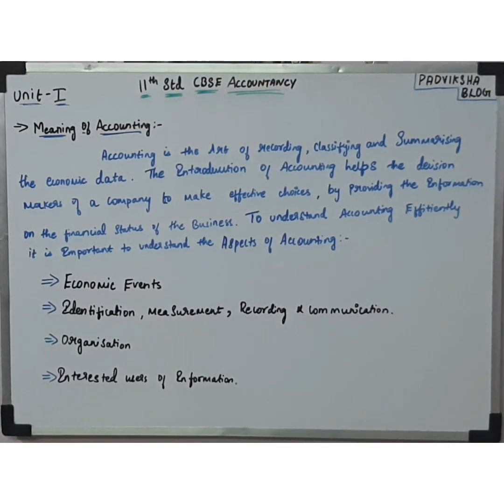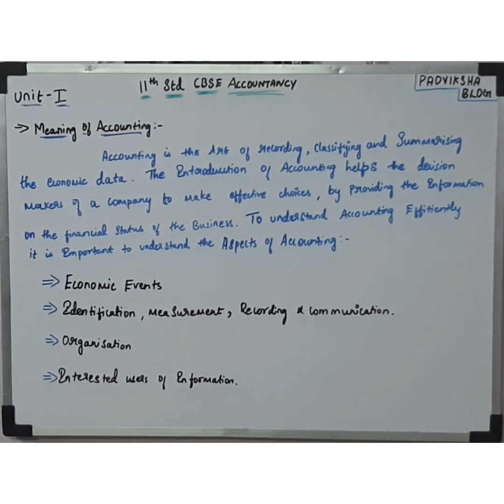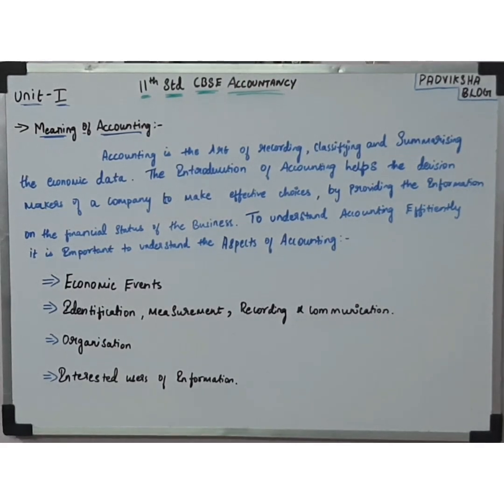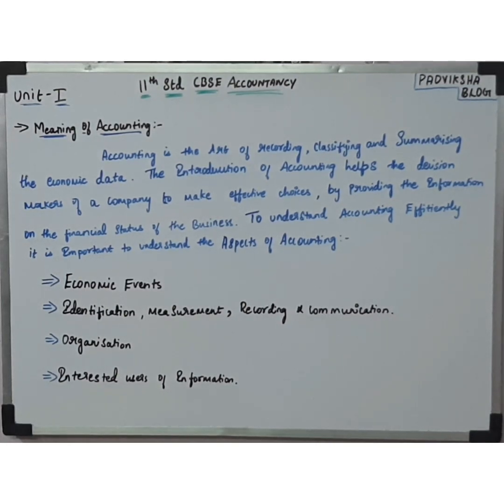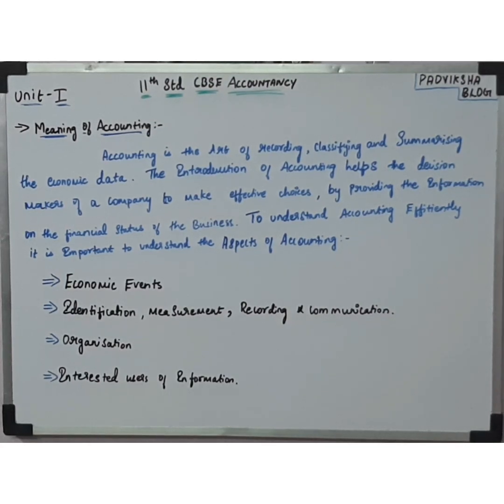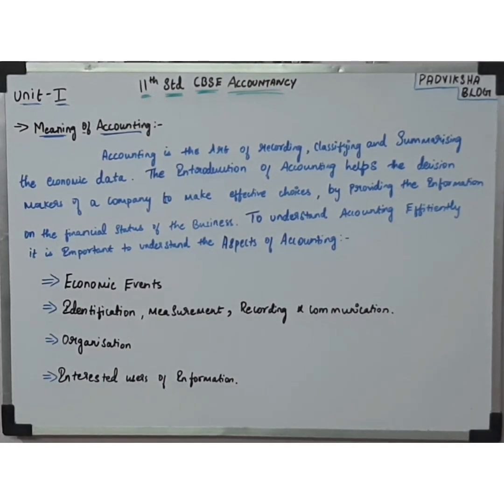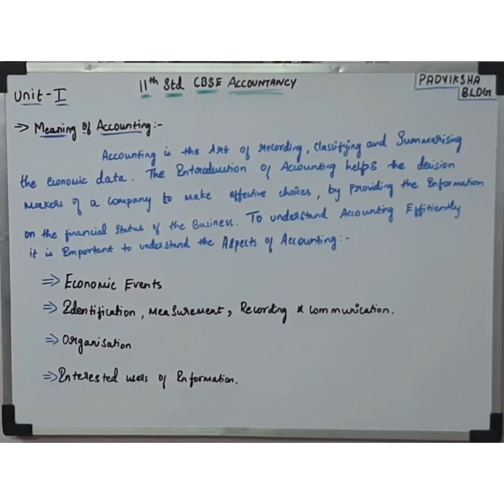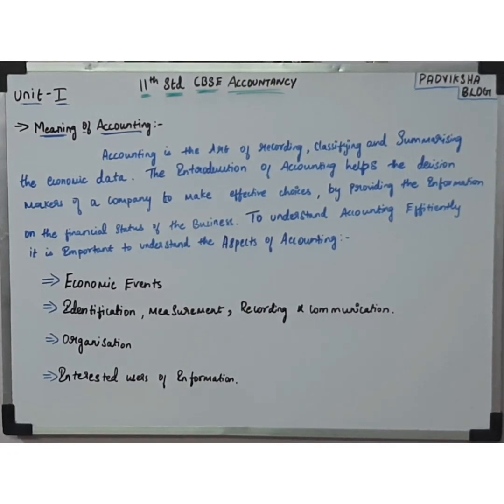INTRODUCTION TO ACCOUNTING - MEANING & ASPECTS OF ACCOUNTING